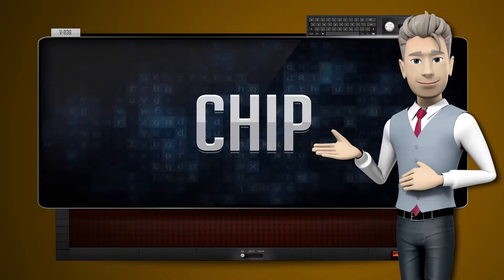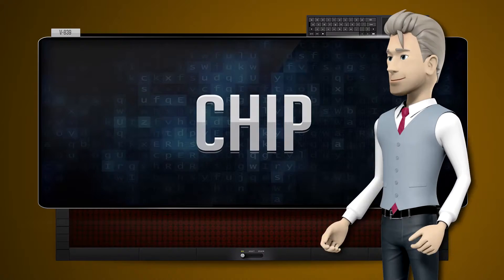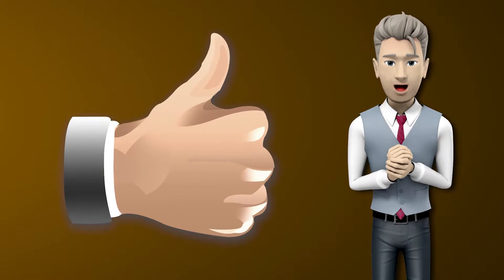CHIP - How to say it Backwards